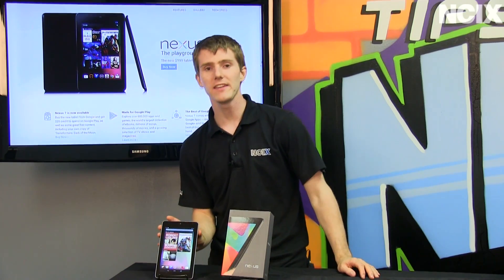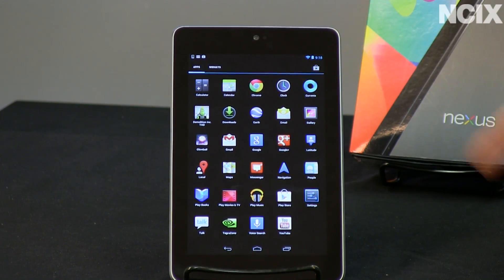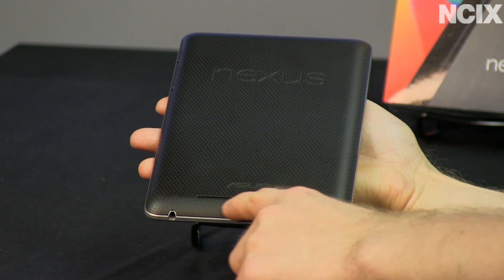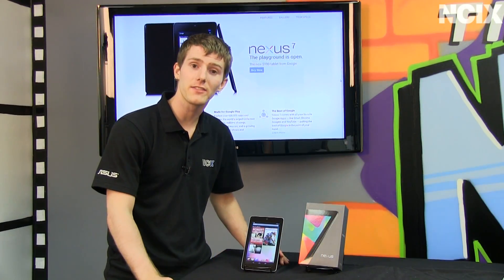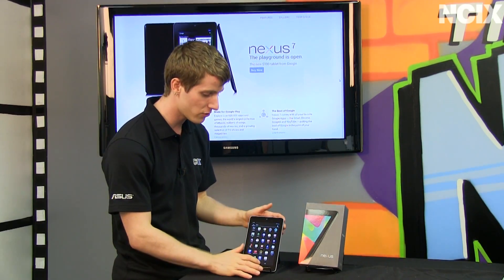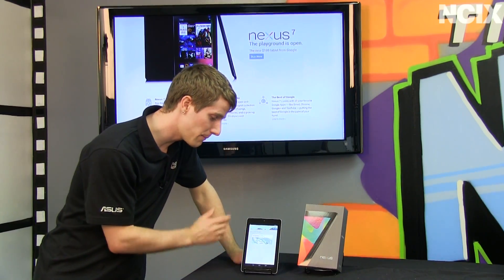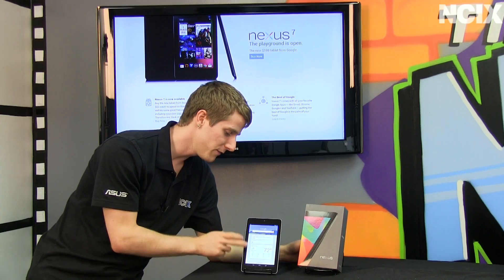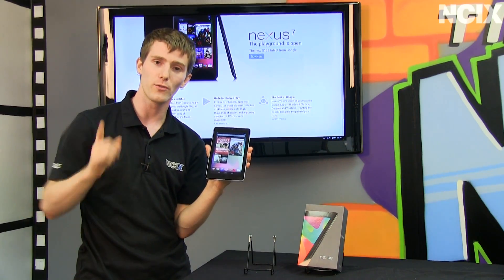Google ASUS Nexus 7 Android 4.1 Jellybean Tablet Showcase & Review NCIX Tech Tips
The Google Nexus 7 by ASUS is the hottest new tablet PC computer right now. Android Jellybean 4.1 is also making its debut with this slim, sexy new device!